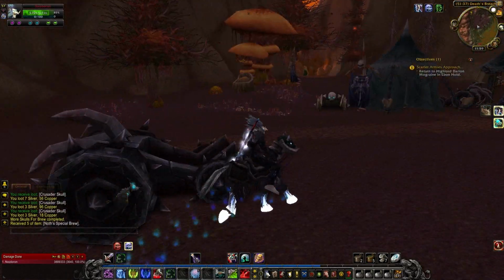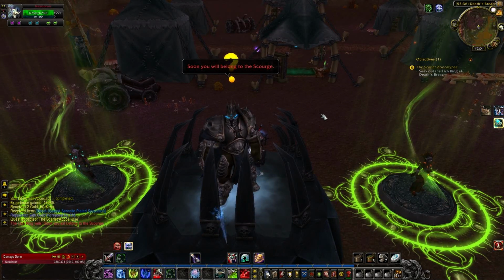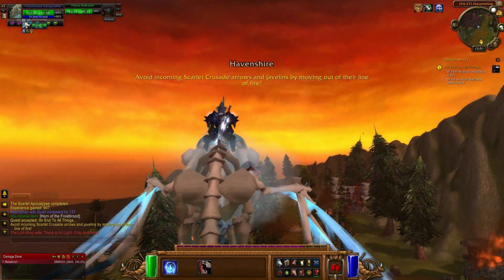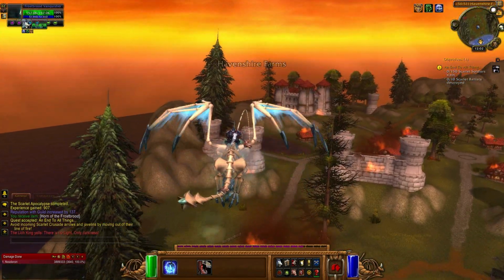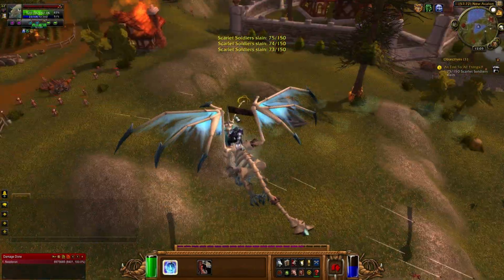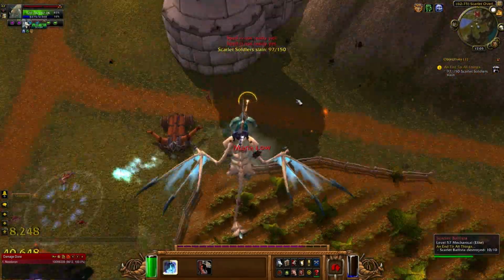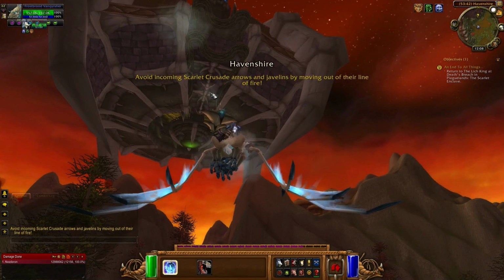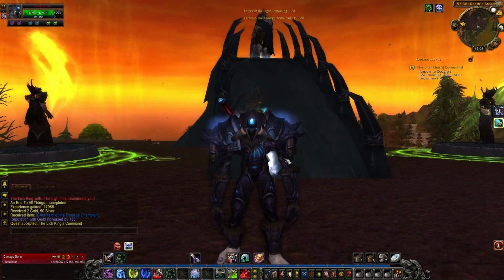LP Warcraft! w/ Zoronden: Death Knight Ep. 6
The adventures of Nezdoron, the hand of the Lich King!  Watch as I slaughter the living and rend their souls to the will of the Lich King!